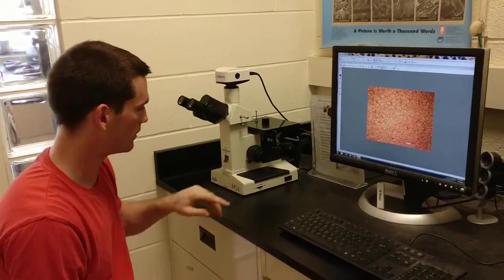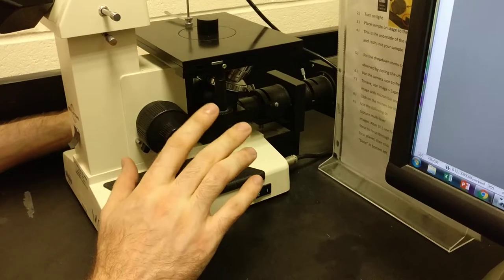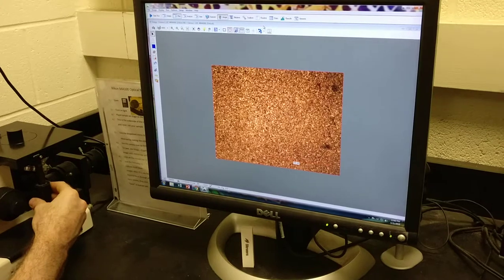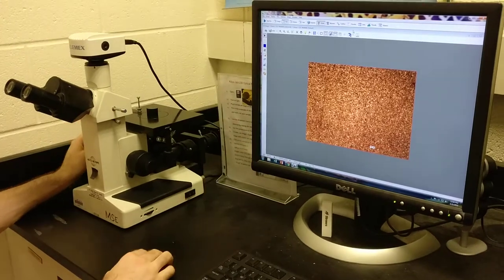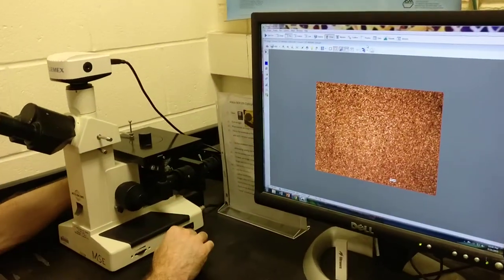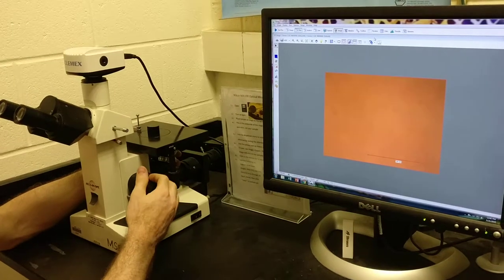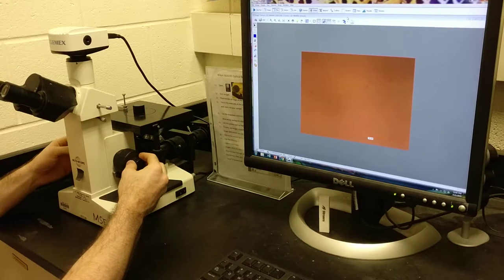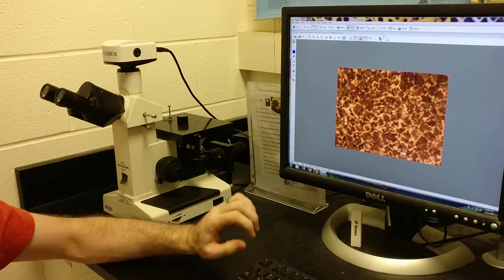Imaging Micrographs with Clemex Vision Lite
Nikon Epiphot 200 Inverted Optical Microscope. Scratches may result from old or contaminated polishing pads, should swap out at least once per semester. Use Image-Export to save images with micron bar showing. Use dropdown menu on top left of screen to choose correct magnification and have an appropriately sized micron bar.  Use Image...Export to save images with micron bar included.